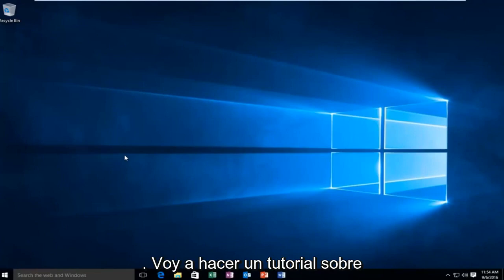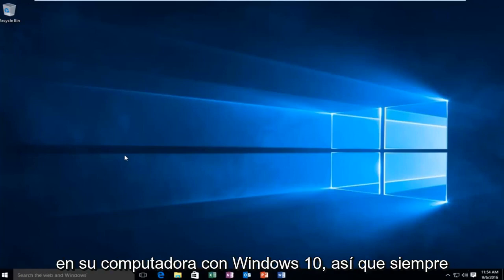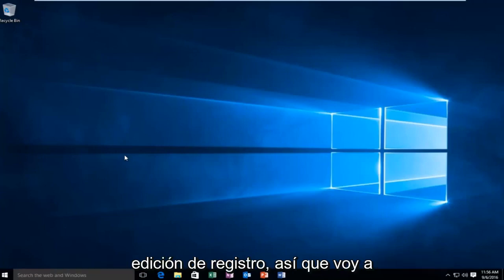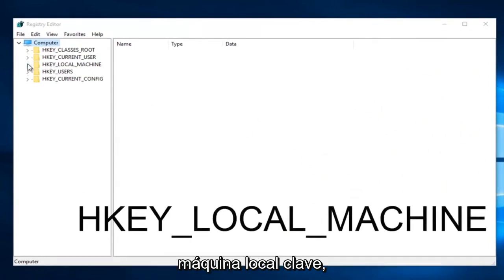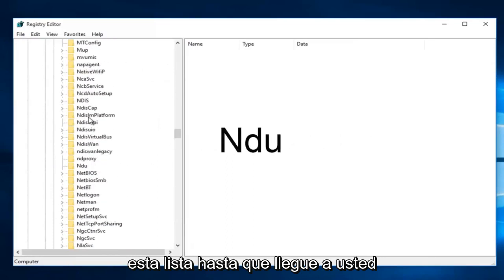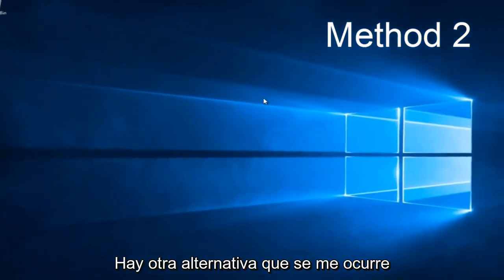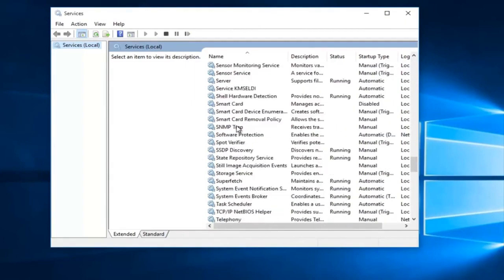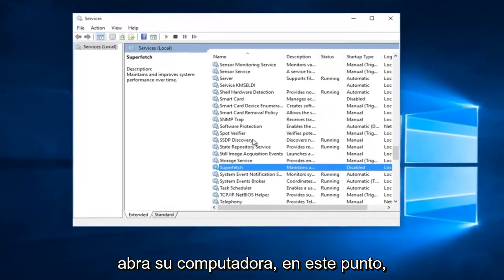Solución: problema de pérdida de memoria en Windows 11/10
Cómo reparar pérdidas de memoria en su computadora.

Una fuga de memoria es una pérdida de recursos en un programa de computadora debido a una asignación de memoria defectuosa. Ocurre cuando una ubicación de RAM que no está en uso permanece sin publicar. Una fuga de memoria no debe confundirse con una fuga de espacio, que se refiere a un programa que usa más RAM de la necesaria. Se dice que se produjo una fuga de memoria en un sistema Windows 10/11 cuando simplemente no se puede acceder a la memoria a pesar de no estar en uso.

Pérdidas de memoria en Windows 10

Antes de comenzar, debe saber que la fuga de memoria es un problema de software para depurar, por ejemplo, en Java, JavaScript, C/C++, Windows, etc. No es necesario reemplazar físicamente la RAM o el disco duro.

Como Resolver el Error 0xc00000e9 en Windows 10. Como Reparar el Error de Inicio 0xc00000e9 error de e/s inesperado. Solucion al Error 0xc00000e9 sin Disco o USB.